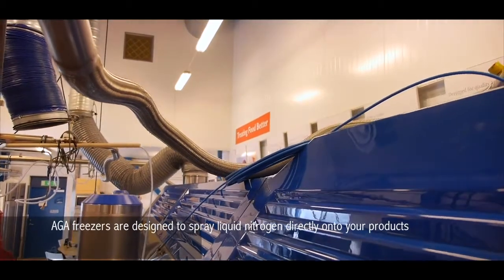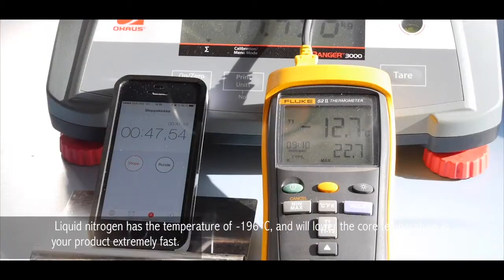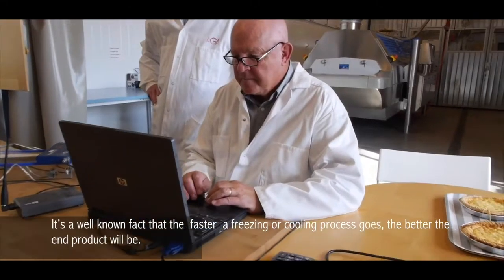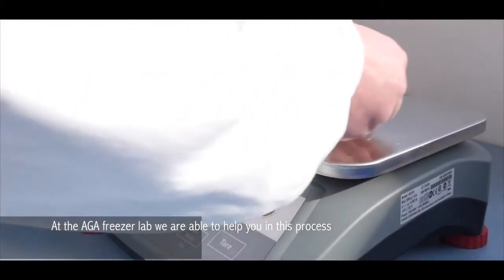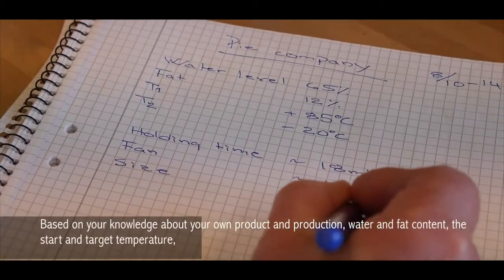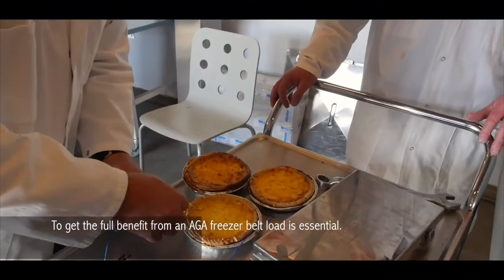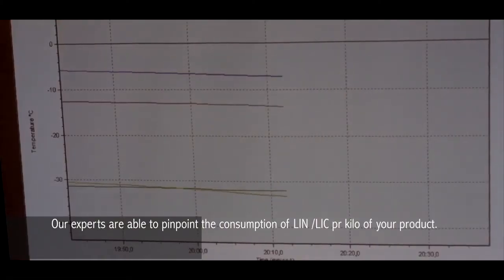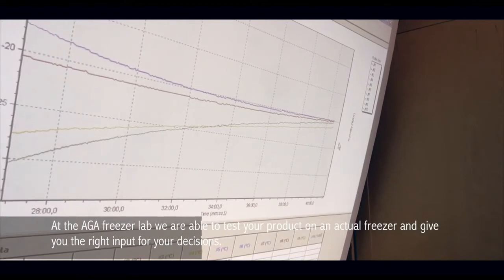The AGA freezer lab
The AGA freezer lab in Helsingborg, Sweden, is the facility for testing the freezing of everything from sliced sausage to chicken fillets. The main parameters with cryogenic freezing (with liquid nitrogen) are to retain as much moisture as possible in the final product.

At the Helsingborg freezer lab, AGA’s customers can make tests for their own food products in different CRYOLINE® freezers before making the final purchasing decision. Gas freezes the products down to minus 60-70 °C.

The AGA freezer lab tests 30-40 products per year in different freezing or cryogenic environments. For an AGA customer, the idea is to test whether the freezing system works, in the volume that is required.